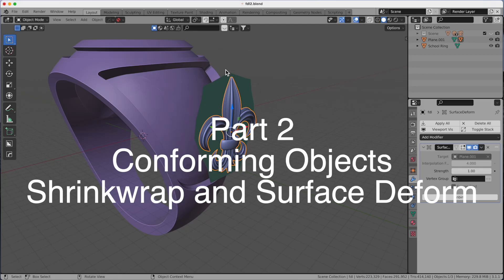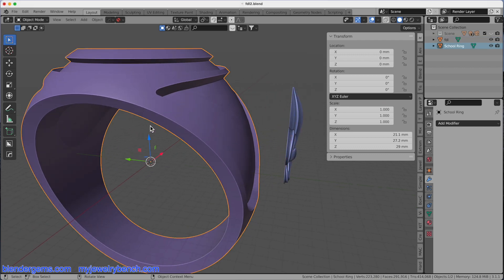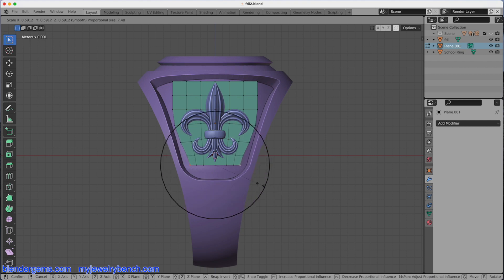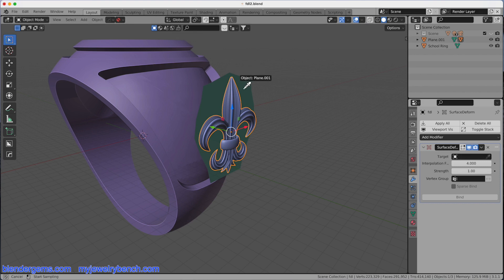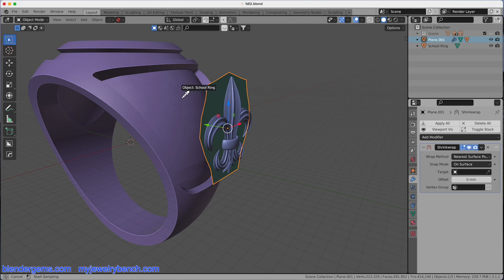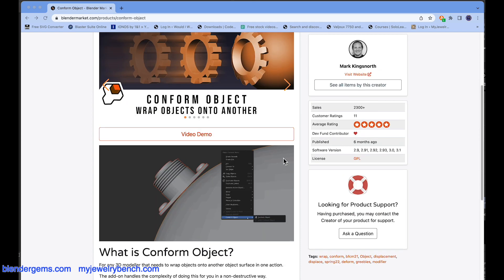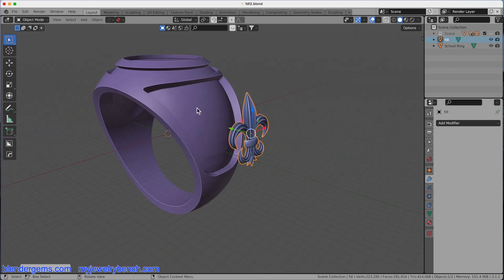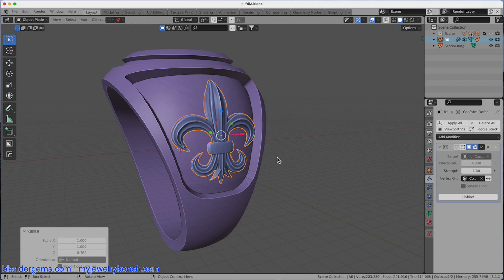Blender 3 Tutorial - Shrinkwrapping and Surface Deforming an object to another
In this video tutorial, I want to show you how the surface deformation modifier and the shrink wrap modifier can be used together to conform one blender object to another.  Honestly, this is not meant to be used on sharp surfaces, but it can be done.
As a bonus, there is an addon you can get for blender, and if you need to do things like this, the conform object addon is the best 10 dollars you will spend...  Check it out...